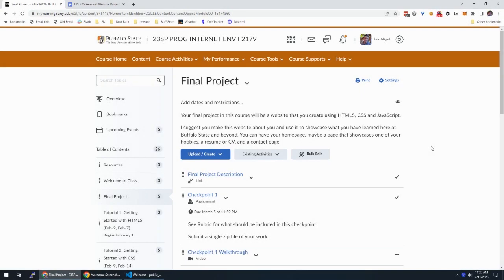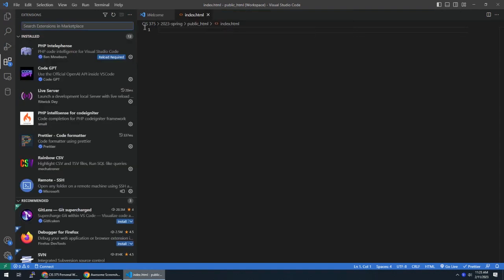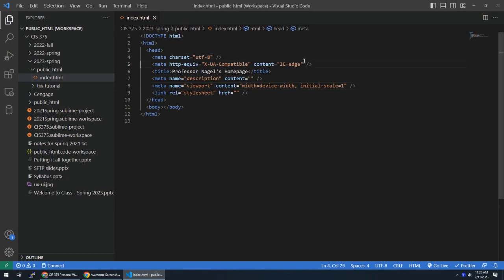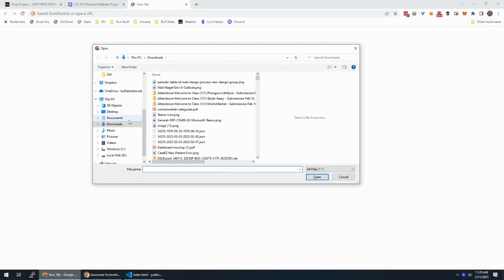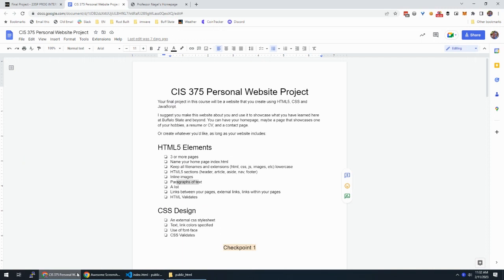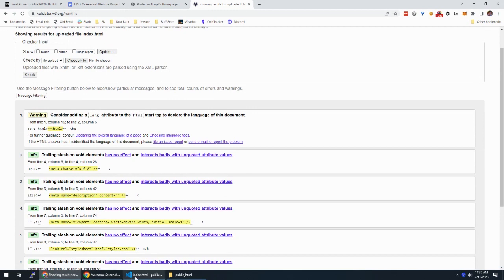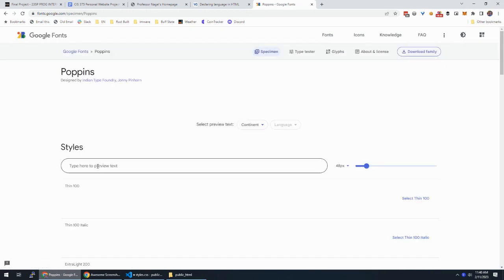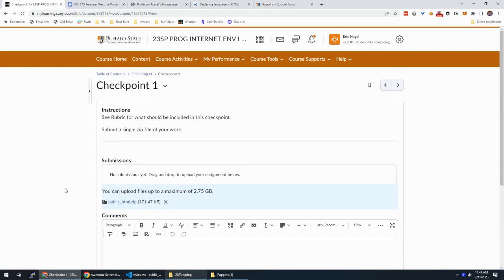Checkpoint 1 Tutorial (minimum)